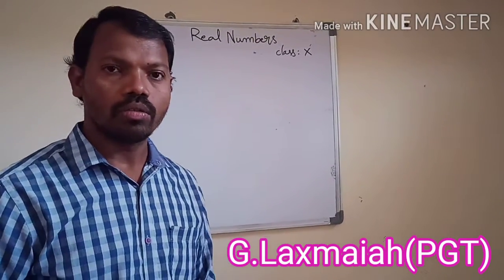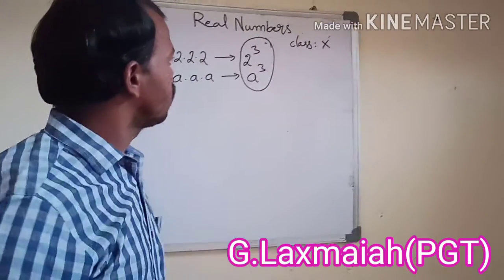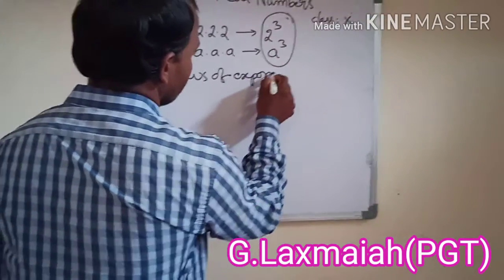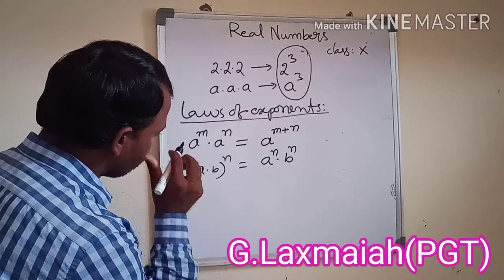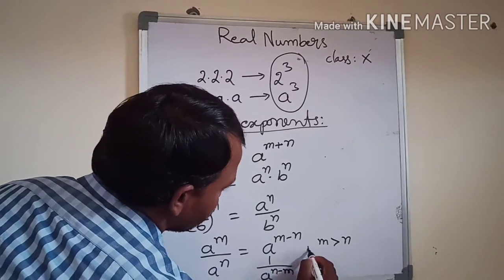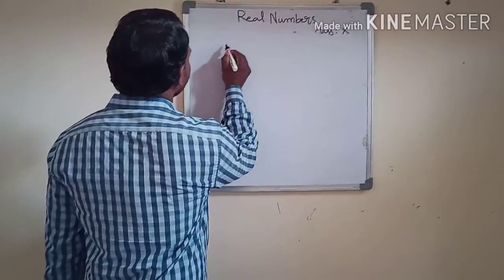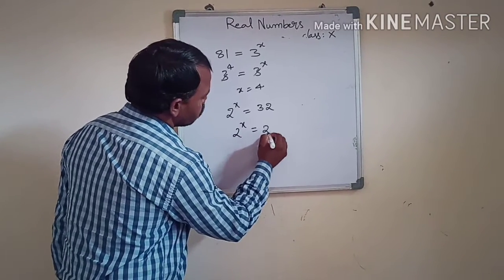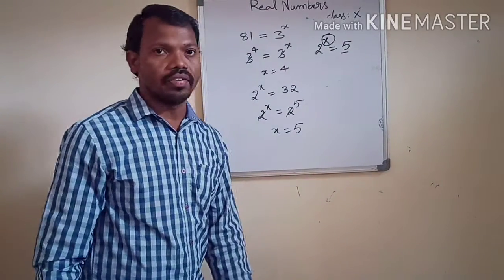Real numbers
Introduction of logarithms
G.Laxmaiah